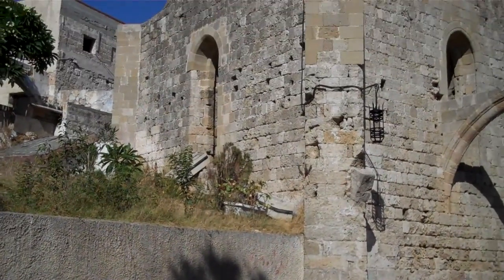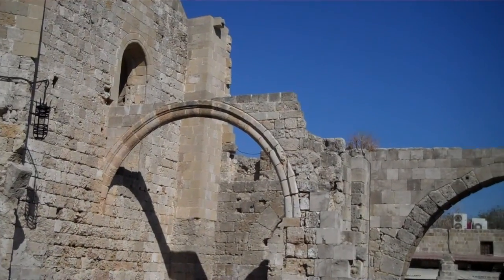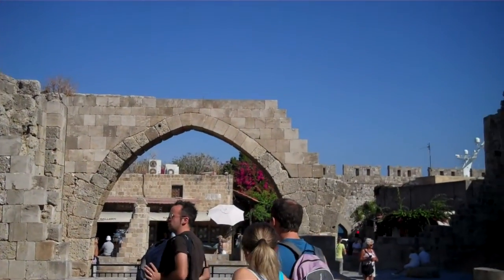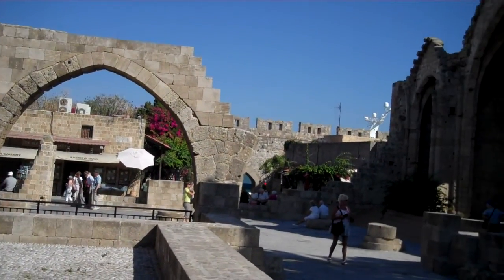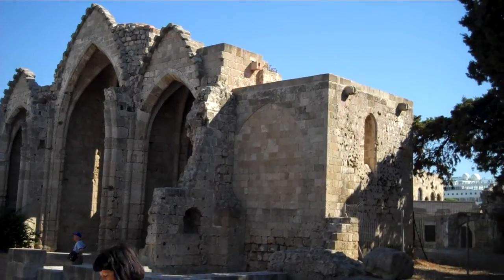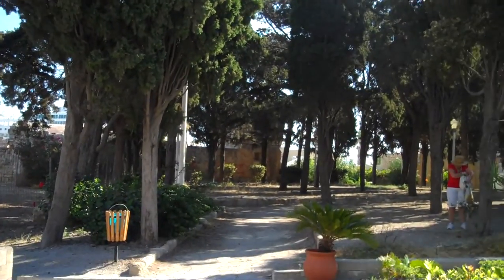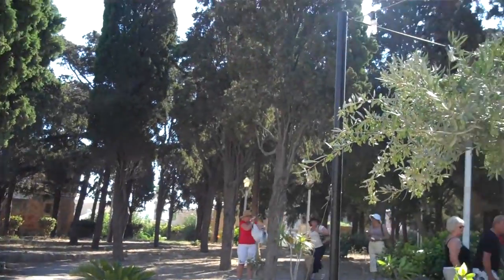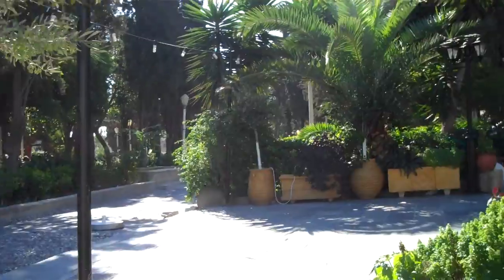Marcia & Dick - Greece 2011